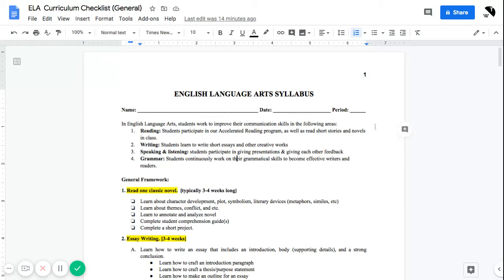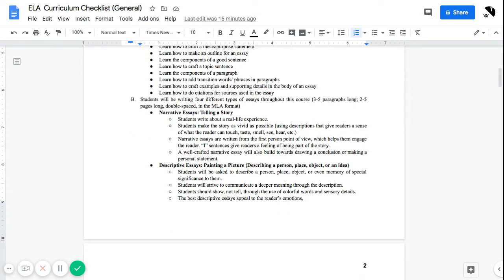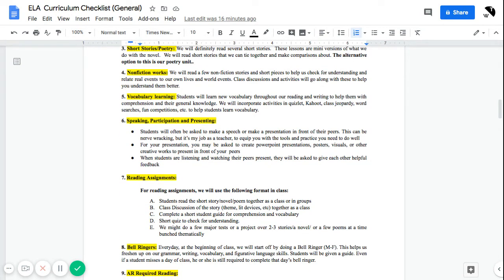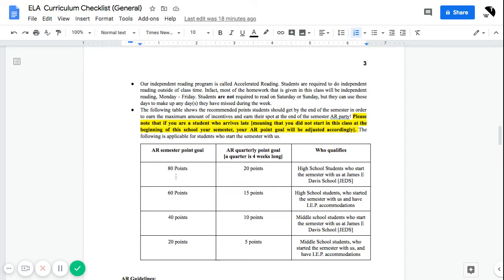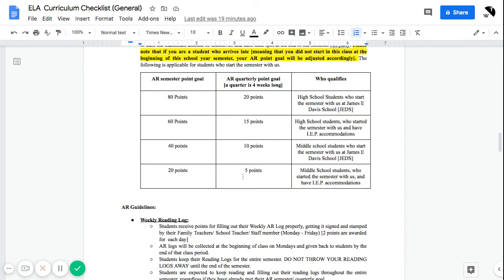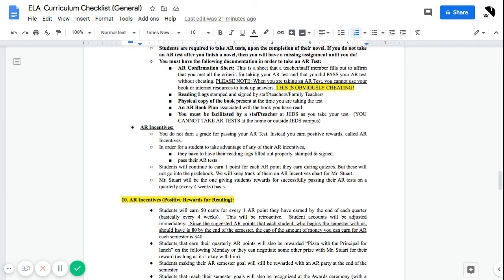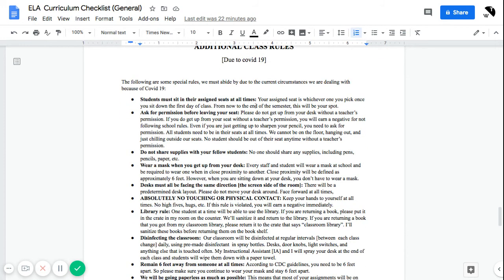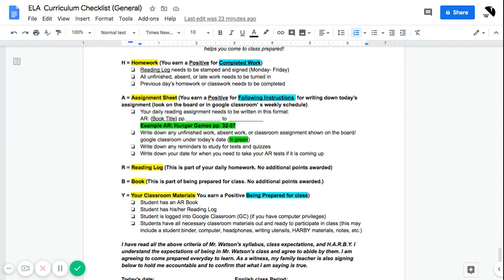English Language Arts Syllabus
Welcome to English Language Arts with Mr. Watson. In this video, Mr. Watson walks you through the syllabus for the class.